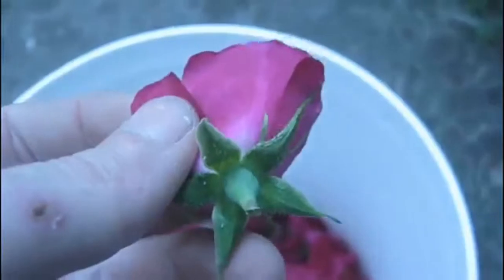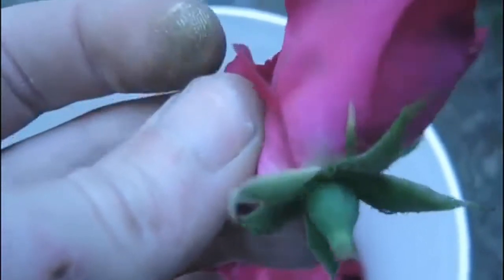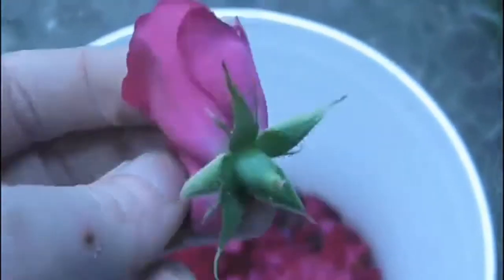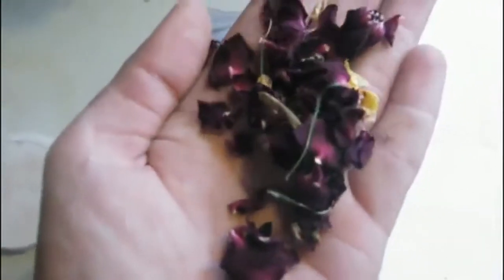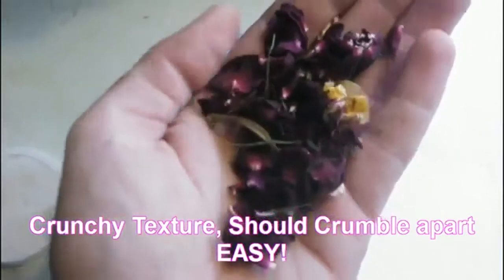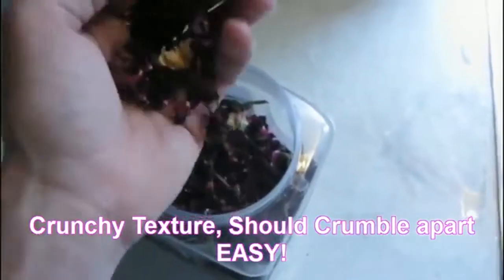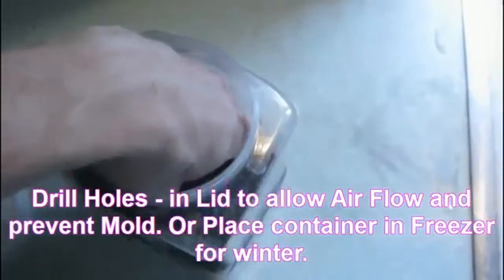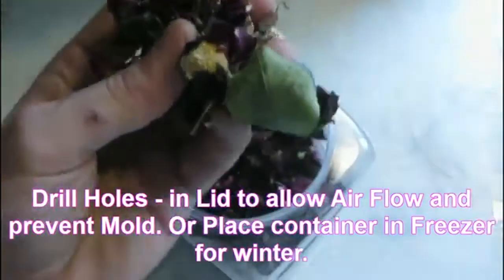How to Prepare Roses for Chinchillas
over 20 Years Pomeranian Experience 25 Years Cat Experience 3 Years Chinchilla & Guinea Pig / Finch Bird Experience And Trained over 50 Chinchillas and the Knowledge of Over 60 Vets Over 40 Exotic Vets and 20 Online Exotic Vets with 3 years in Contact with Over 50 Animal Breeders / Animal Groups to Ensure The Care and Education I provide is as Correct as possibly known.